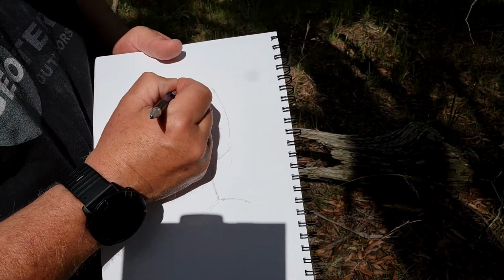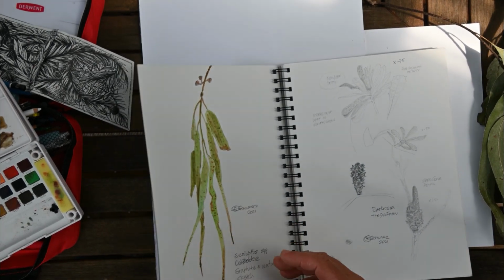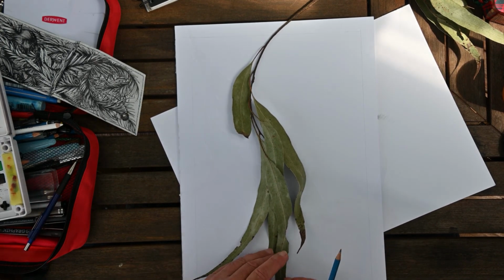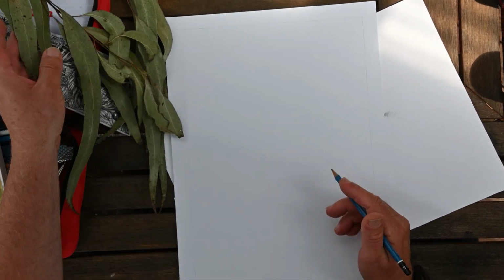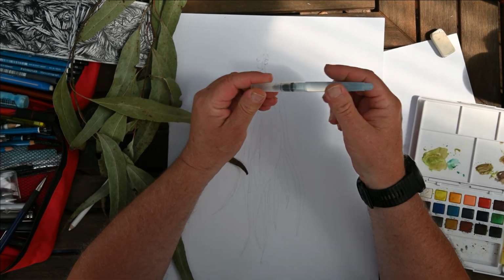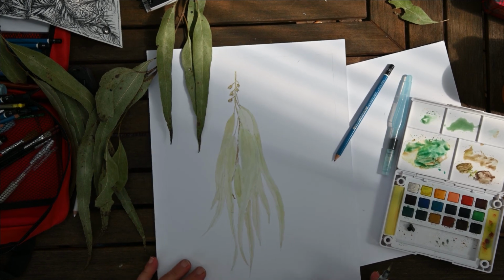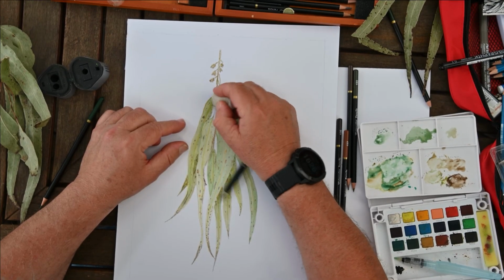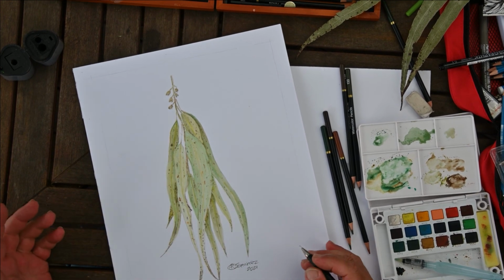How to keep a Naturalist's Sketchbook - Part 2 - Gum Leaves (Eucalypt)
This is Part 2 of keeping a naturalist's sketchbook, filmed at the Old Farm high in the NSW-QLD Border Ranges.

LINKS:
Watercolour Palette: